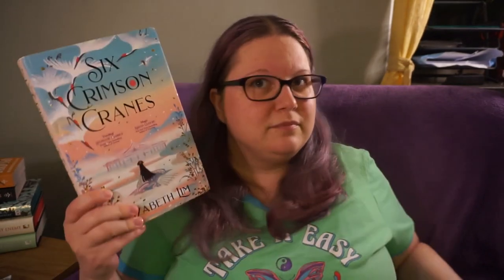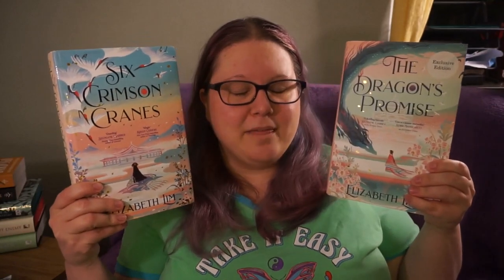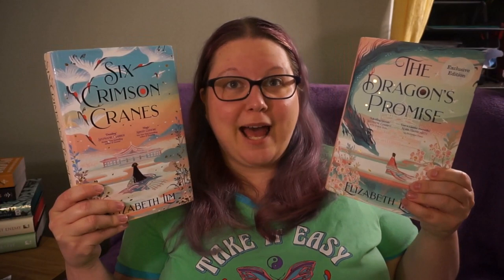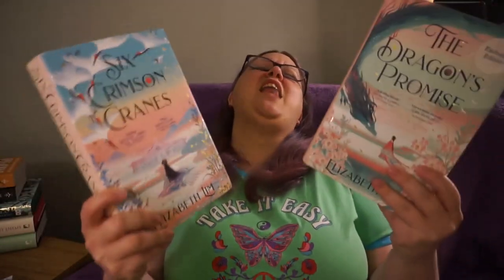I FINALLY Read Six Crimson Cranes & The Dragon's Promise by Elizabeth Lim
Books mentioned:
Six Crimson Cranes
The Dragon's Promise
by Elizabeth Lim

♡ Socials aka come find me elsewhere on the internet ♡
ASMR channel: @percydoesasmr

Amazon wish list